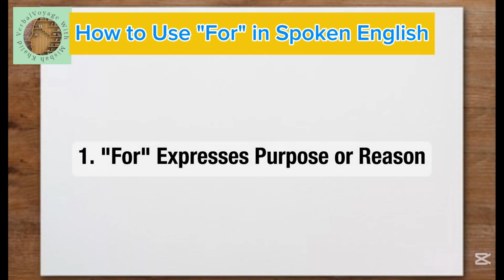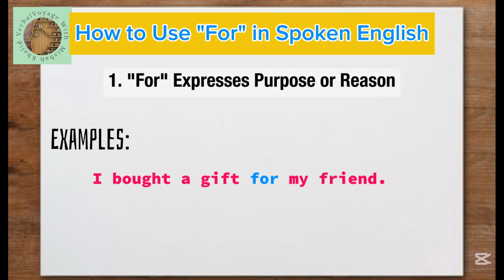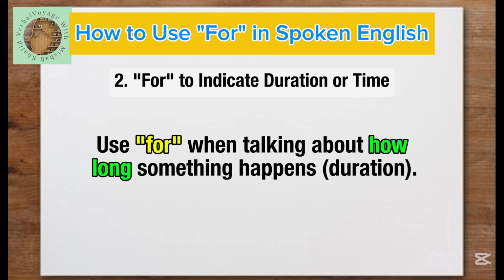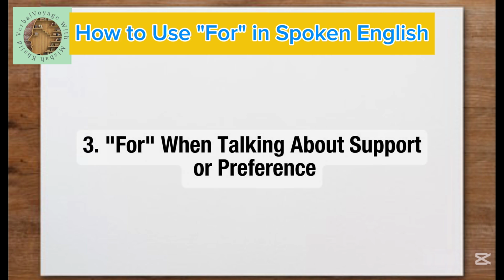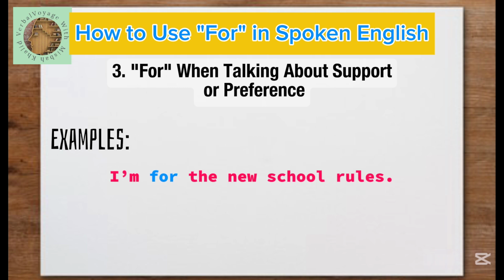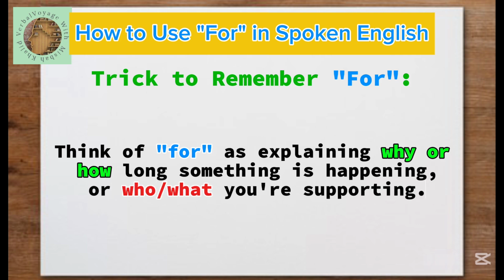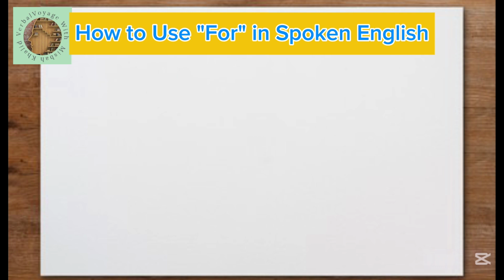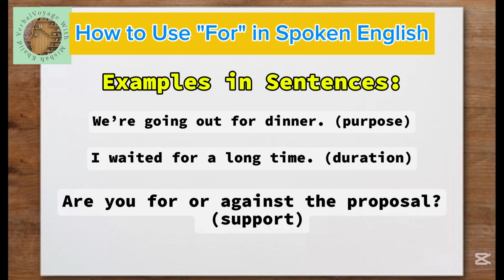How to use "FOR" in Spoken English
Boost Your English Speaking Skills | Interactive Practice Session | Verbal Voyage with Misbah Khalid

Looking for hands-on English speaking practice? Join Verbal Voyage with Misbah Khalid for an engaging session dedicated to practicing spoken English! In this video, participate in live speaking exercises, conversation drills, and practical tips to enhance your fluency and confidence in English communication.

🎙️ What to Expect:
•Interactive speaking exercises for real-time practice
•Tips to overcome hesitation and improve pronunciation
•Engaging prompts for varied conversation topics
•Live demonstration of effective speaking techniques

🌐 Whether you're a beginner or seeking to refine your speaking abilities, this session offers a supportive environment to sharpen your English-speaking skills.

Share your thoughts and progress in the comments below.

Let's embark on this verbal voyage together! Happy speaking! 🗣️✨

speak english with me
speak english with Shivangi
speak english with ai
speak english
english with vanessa
learn english
speak english with tiffani
speak with me
english conversation
how to speak english fluently
talk english with me
american english
fast english
learn to speak english fast
native english teacher
english with emma
real english conversation
english pronunciation
speak fluent english
verbal voyage with misbah khalid